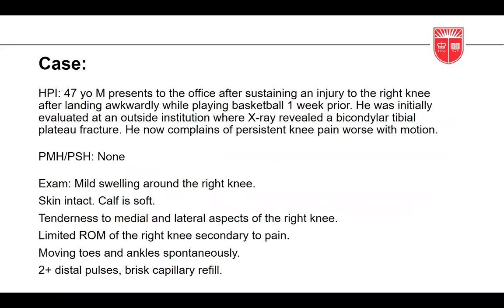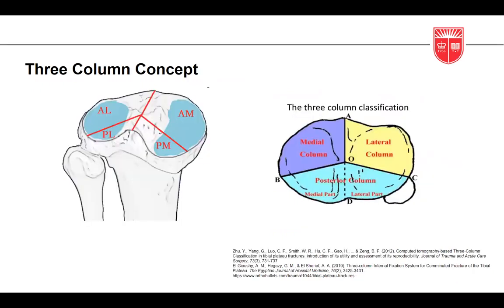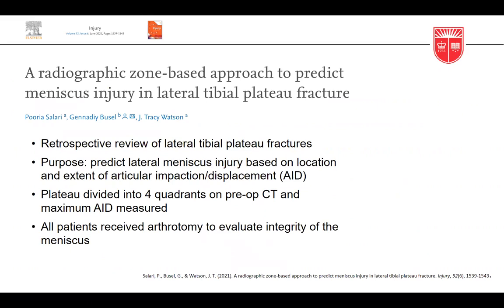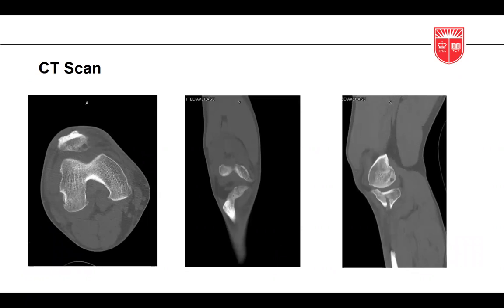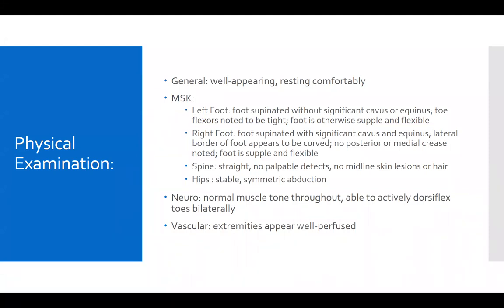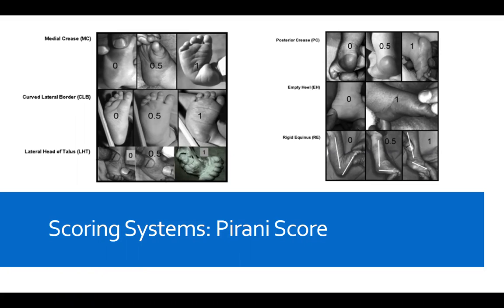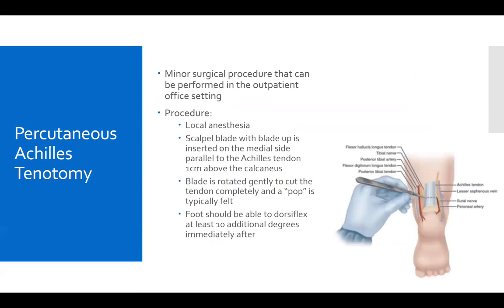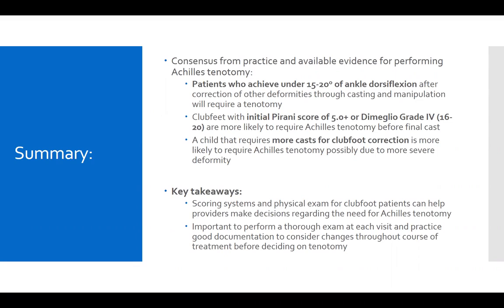Class of '22 Med Student Grand Rounds Series 2